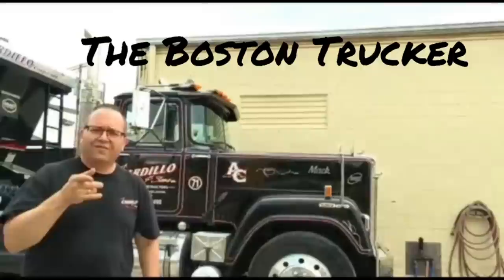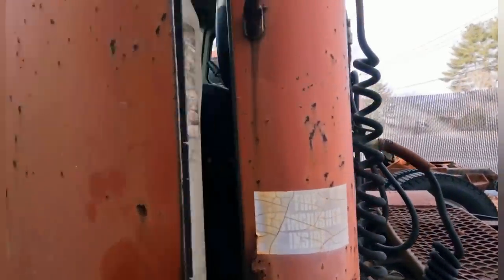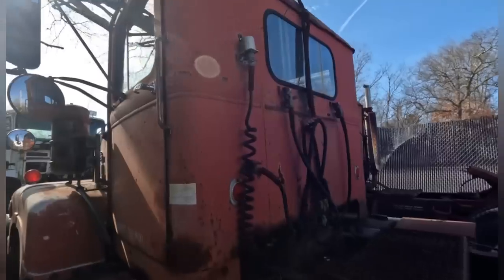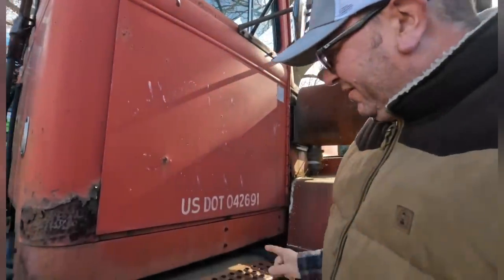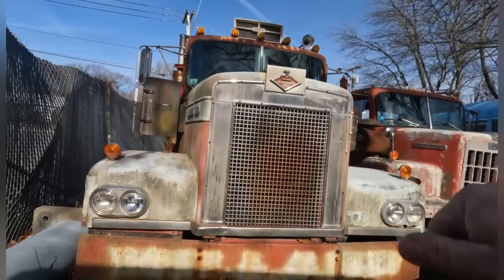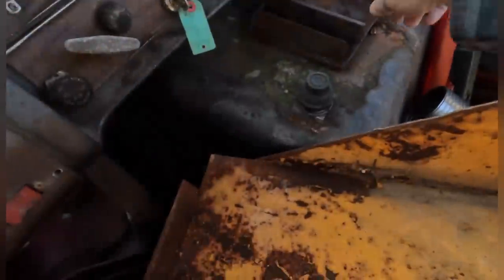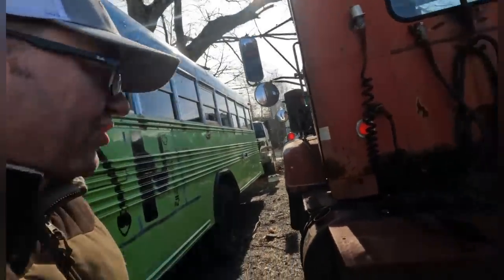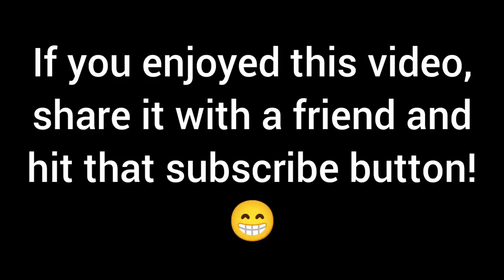Diamonds in the rough!